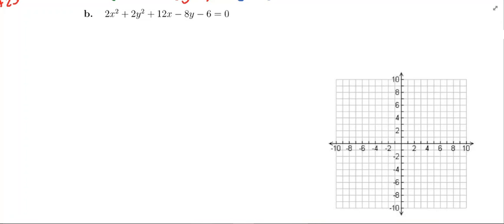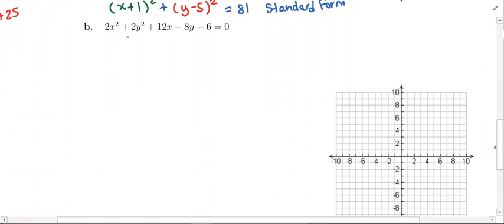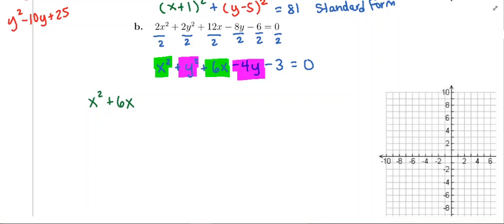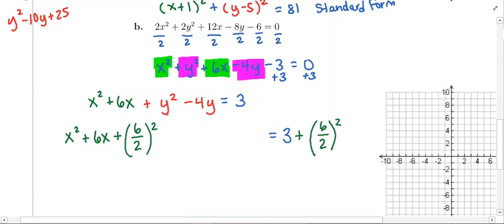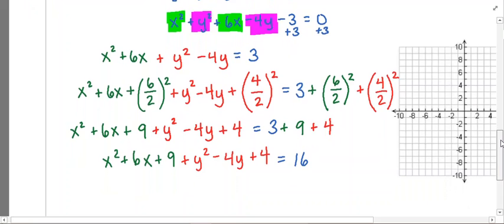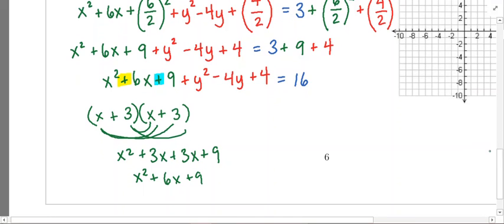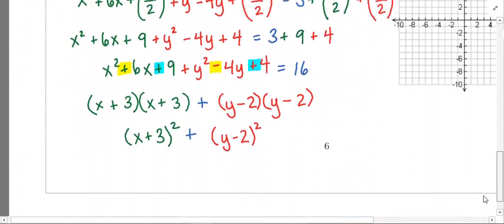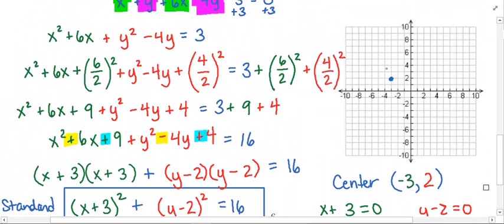2.4 Example 4b